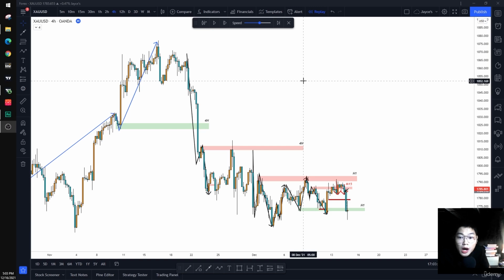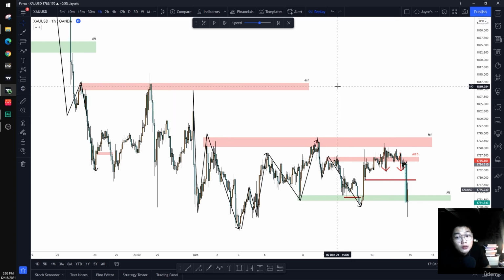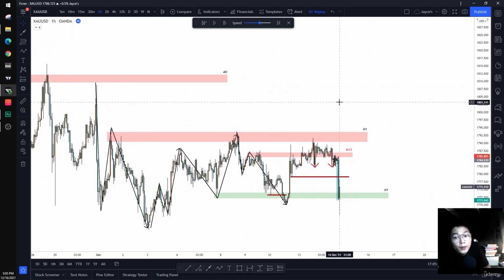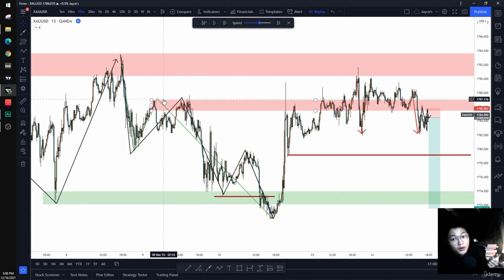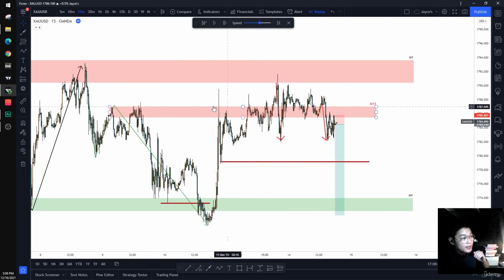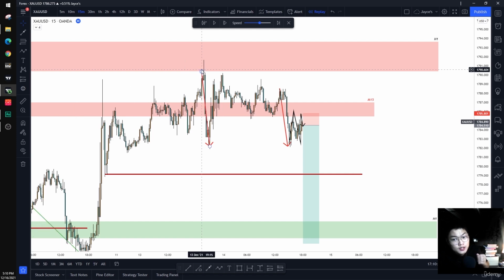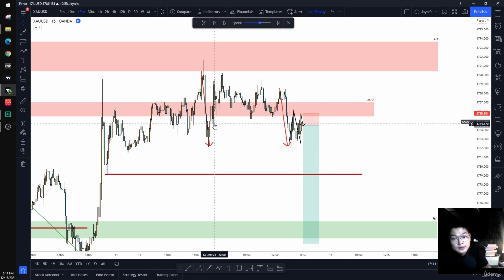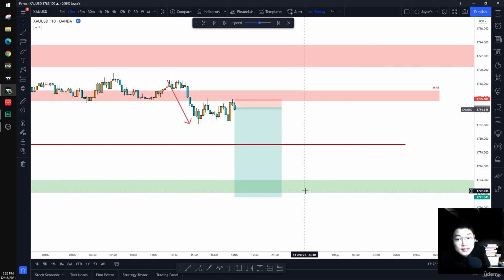071 Week 3 Live Trade XAUUSD lxxh git ir